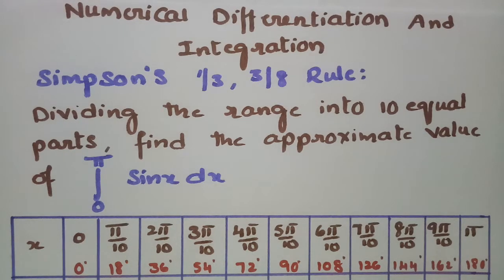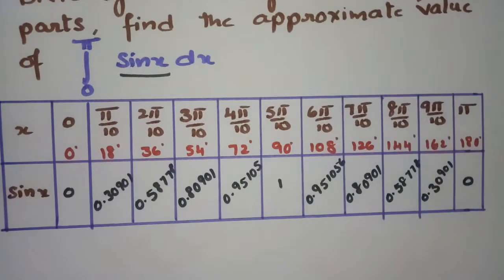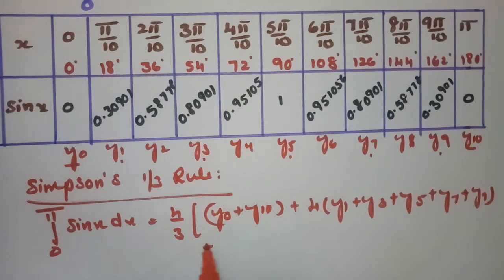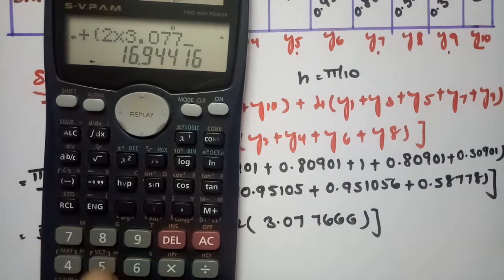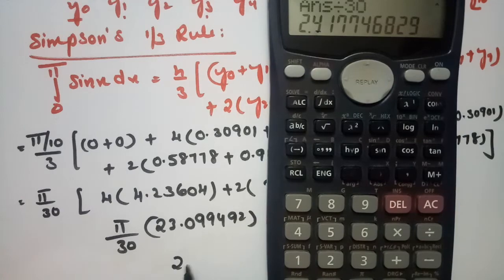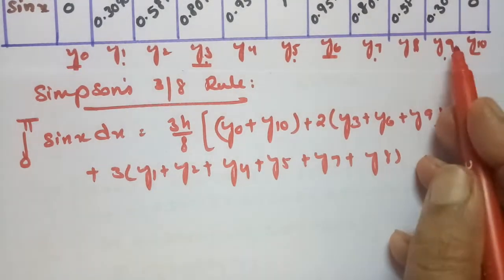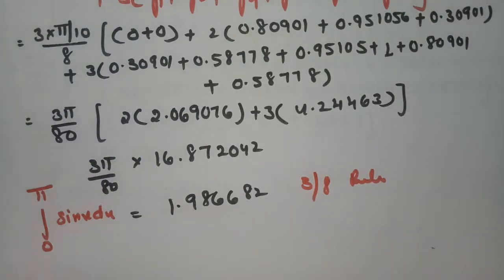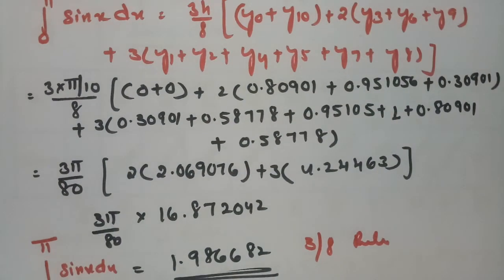Simpson's 1/3,3/8 Rule - Problem Numerical Differentiation And Integration